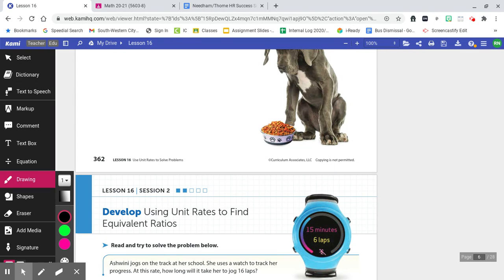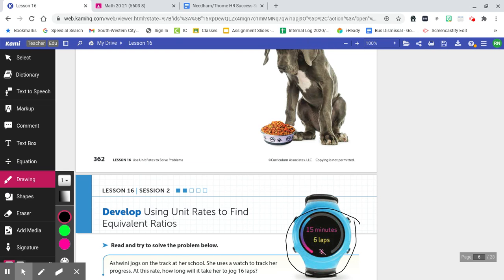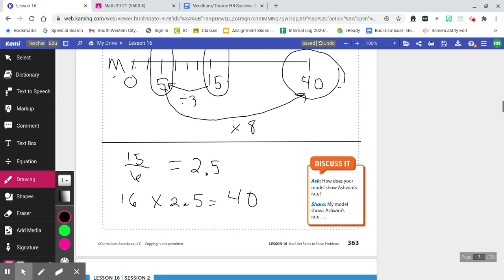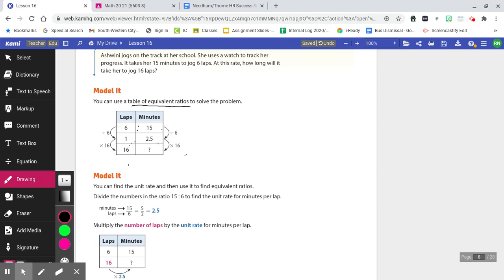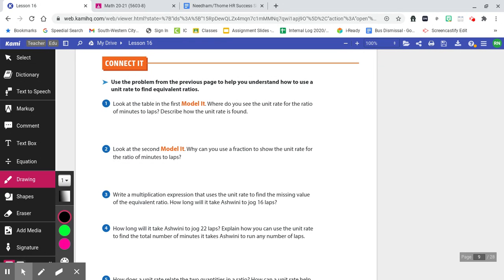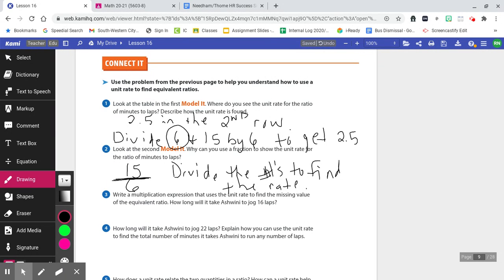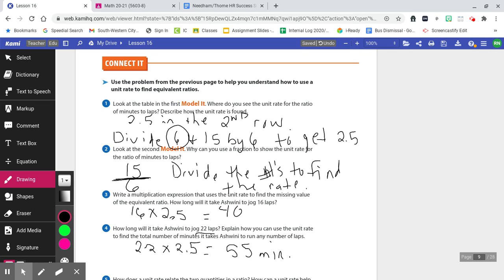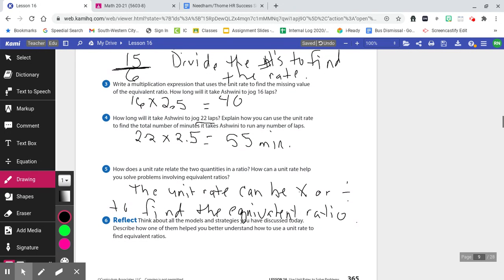Lesson 16 Session 2